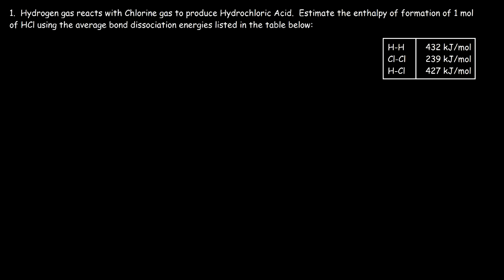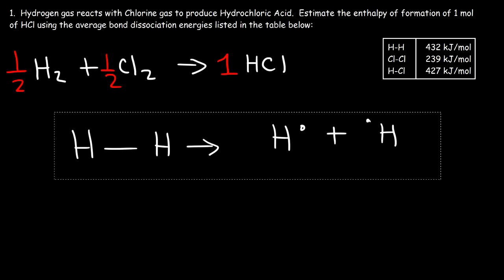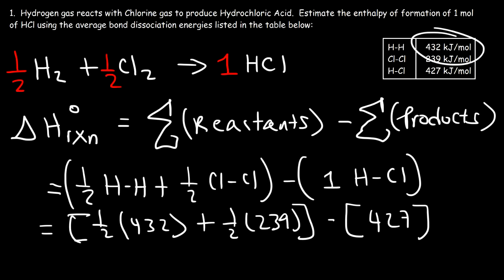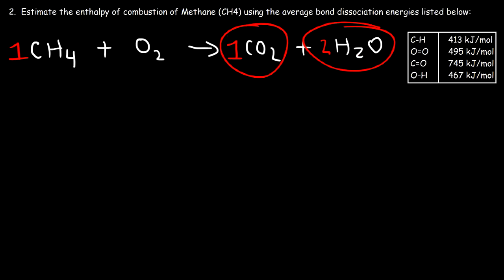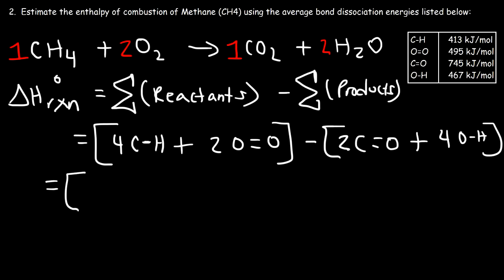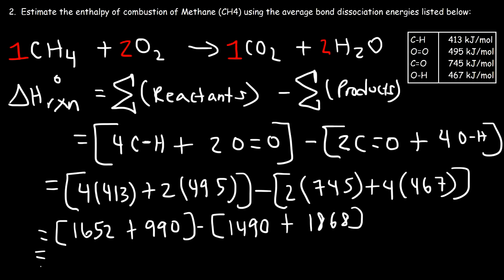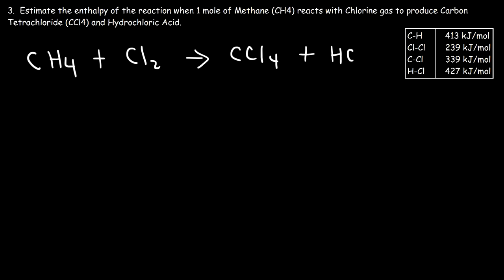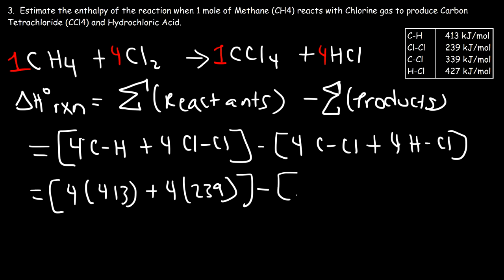Bond Energy Calculations & Enthalpy Change Problems, Basic Introduction, Chemistry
This chemistry video tutorial explains how to calculate the enthalpy of reaction by using the average bond dissociation energies listed in a table.  It contains examples and practice problems of calculating the enthalpy of formation of 1 mole of HCl, the enthalpy of combustion of methane and the enthalpy of reaction between methane and chlorine.  The enthalpy of reaction is equal to the sum of all the bond energies of the reactant minus the sum of all the bond energies of the products.  Breaking a bond is an endothermic process while forming a bond is an exothermic process.